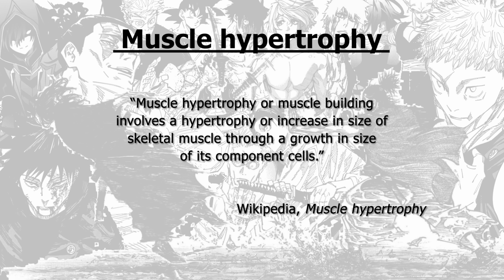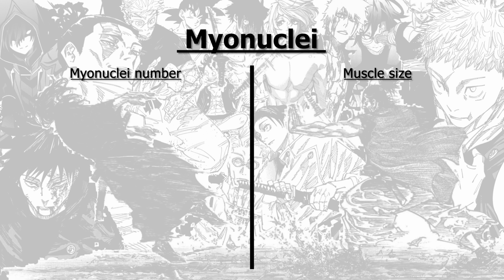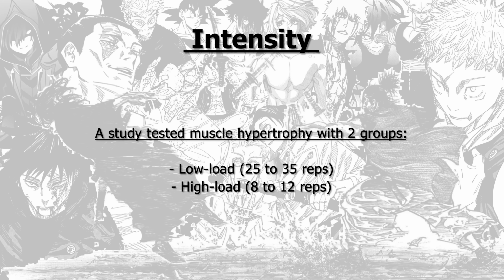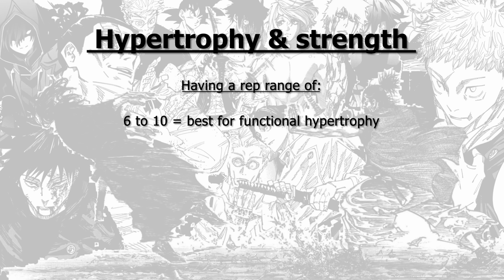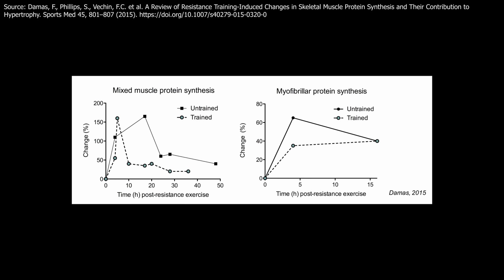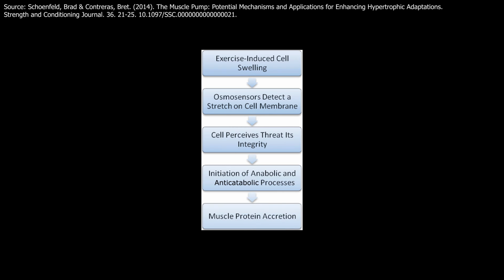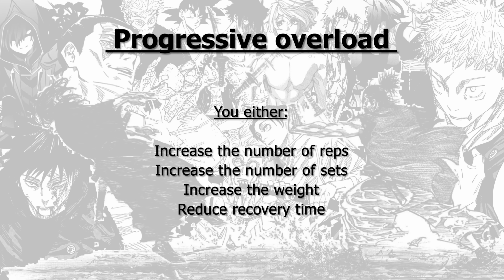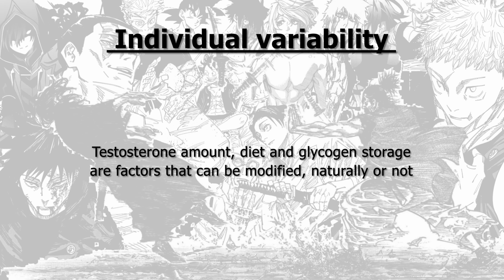You were WRONG about HYPERTROPHY and STRENGTH (probably)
The long awaited season 2 of Superhuman Protocol is here with this first episode ! You'll find here the continuation of my previous video "Muscular system anatomy and physiology". If you have any suggestion for this series, please say it in the comments, I reply to everyone. Enough of this, enjoy this episode !

00:00 Introduction
00:46 Muscle hypertrophy
03:26 Myonuclei
05:23 Training volume, intensity & frequency
10:54 Mechanical tension, muscle damage & metabolic stress
17:15 Progressive overload
20:08 Individual variability
21:19 Outro